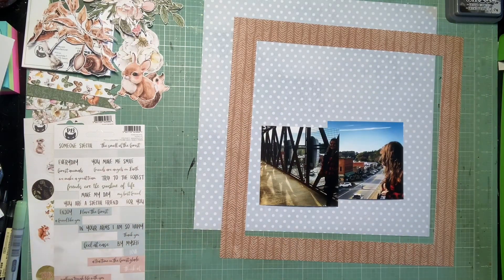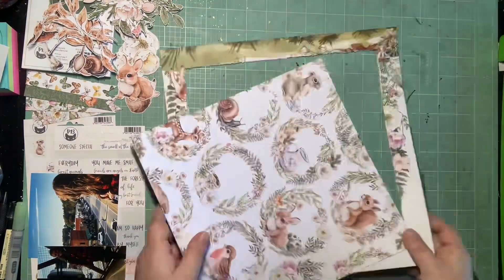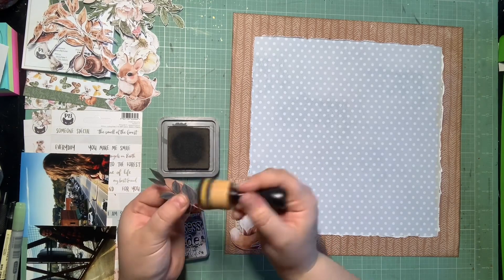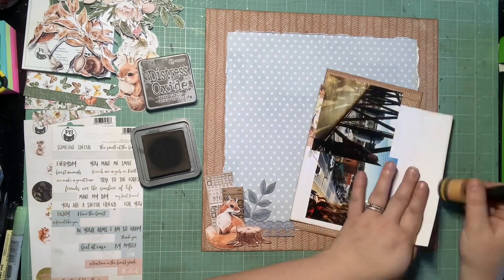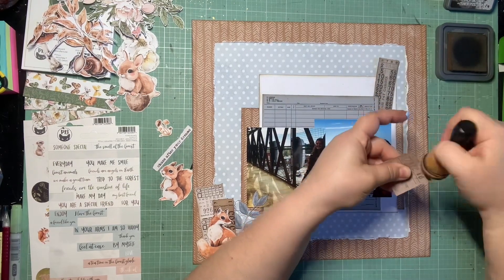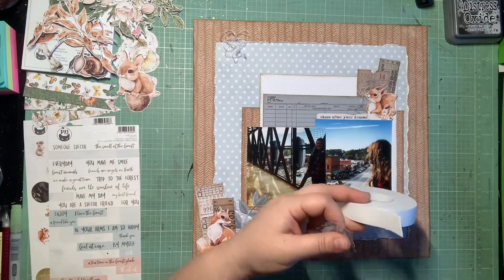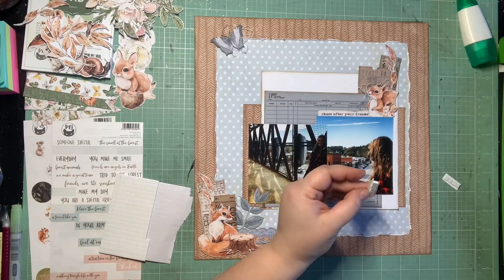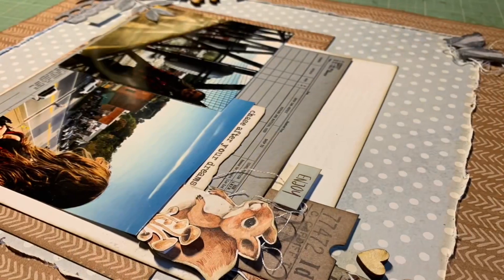Scrapbook Process 631 “Historic Tour”